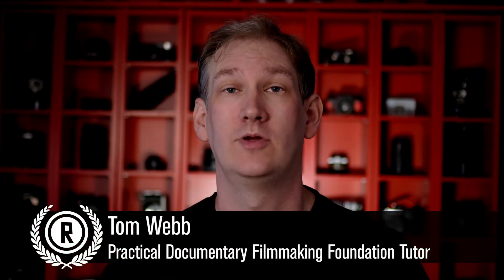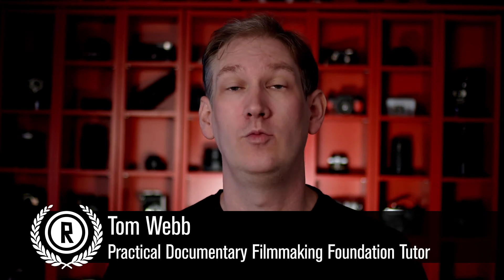Practical Documentary Filmmaking Week 2: Production: Camera, Lights and Sound